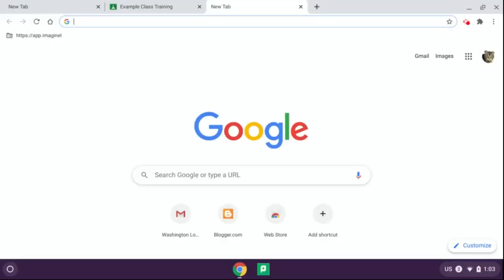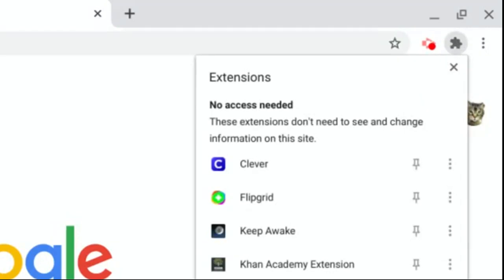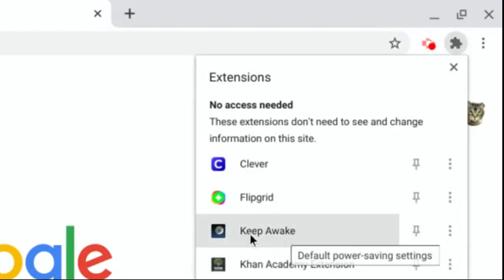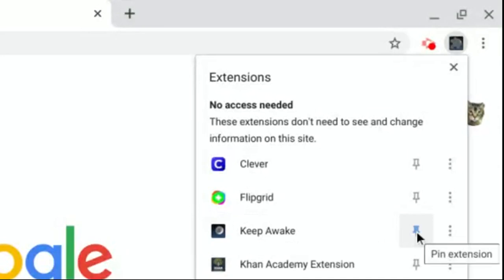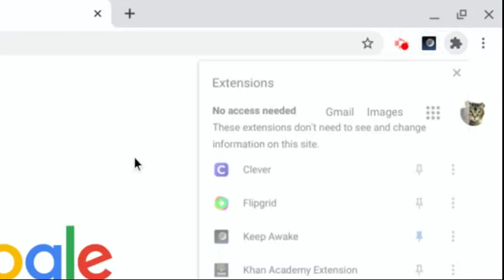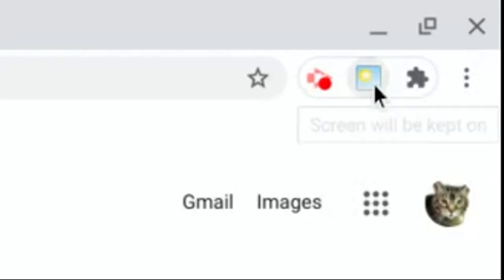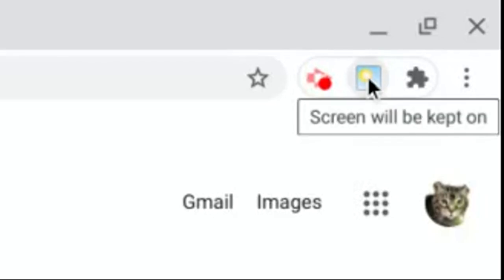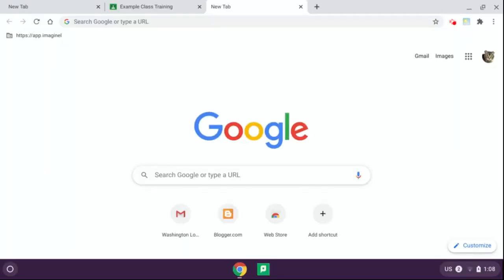Keep Awake Chrome Extension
Does your Chromebook keep logging you out? There's an extension for that and it's already loaded onto your Chromebook! I'll show you where to find it and how to use it.